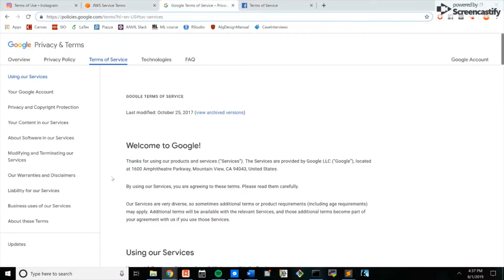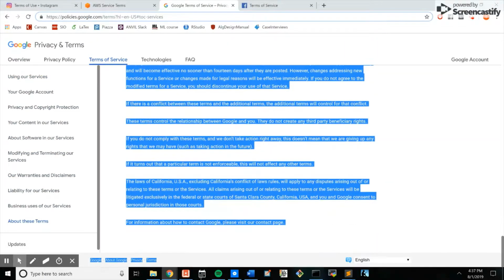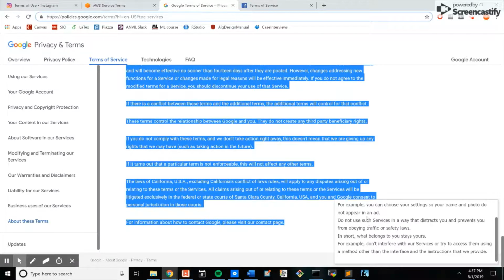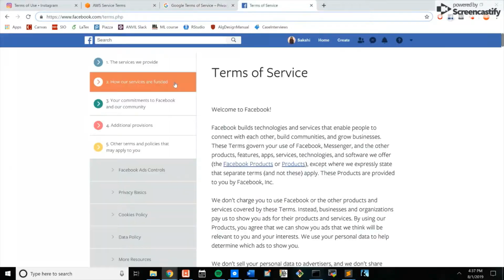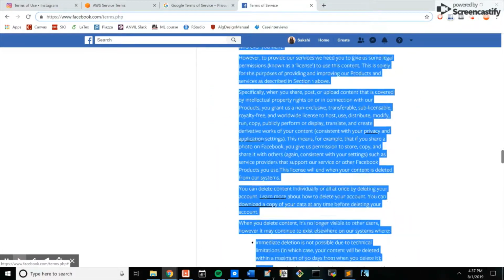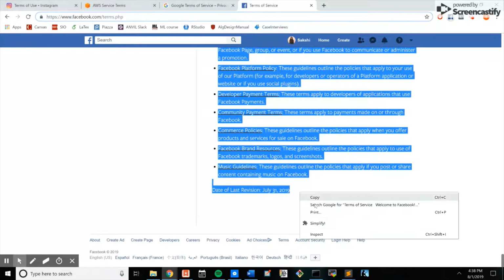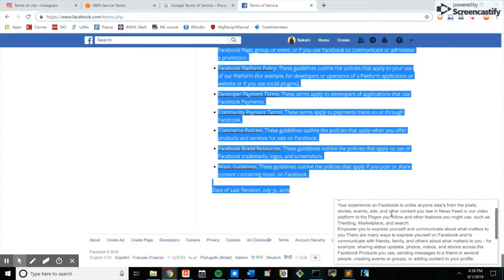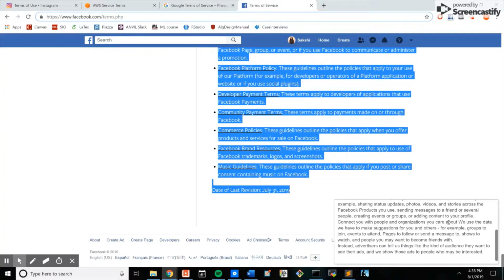Tl;dr: A Chrome Extension That Summarizes EULAs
Our application, Tl;dr, finds the most notable sections of such a legal document — namely, sections which seem unusual and do not align with typical EULAs — and compiles them into a brief summary. It is a Chrome Extension that users can use directly from their browser when they encounter one of these legal documents. A user would highlight the text they wish to be summarized and would subsequently see a brief summary that lists the most noteworthy parts of the document.